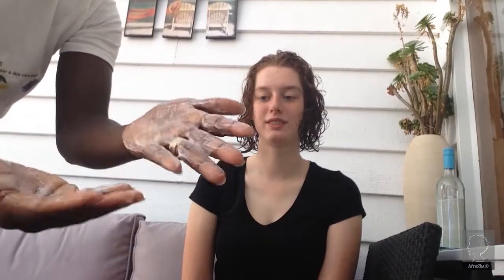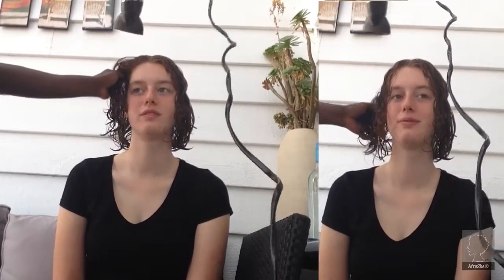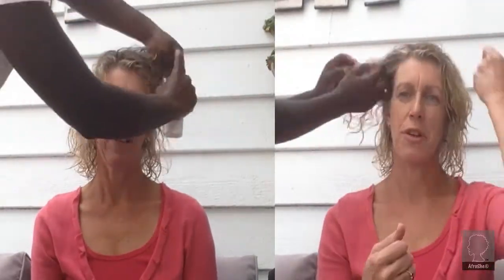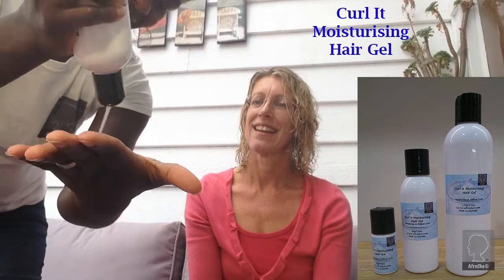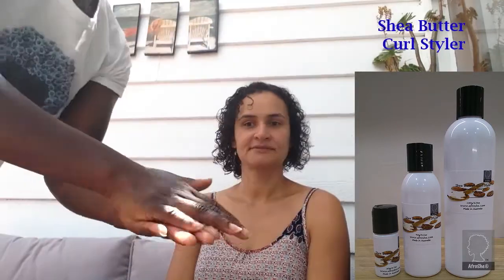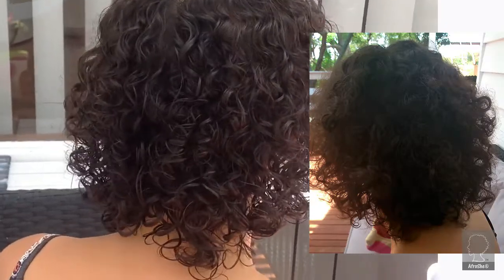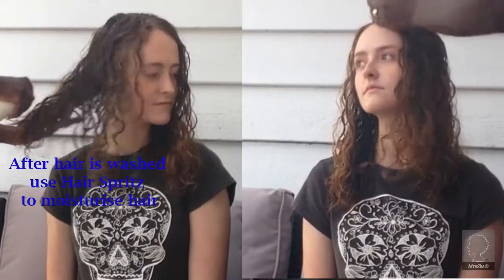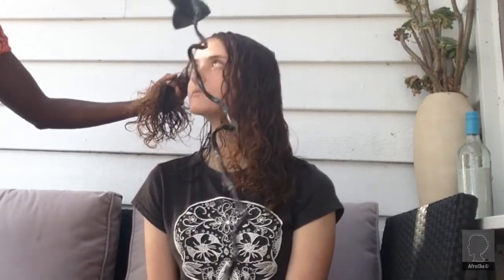Curly Girl Routine / How to Curly Girl Method | AfroShe®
Hi There,
Hope YOU are well! A warm welcome to you if you are new! Enjoy this latest curly girl routine video.

We at AfroShe® look forward to blessing your hair and skin with more of AfroShe all natural handmade and chemical-free products. God's richest abundance of blessings on you, your hair and skin.

God bless and stay well!